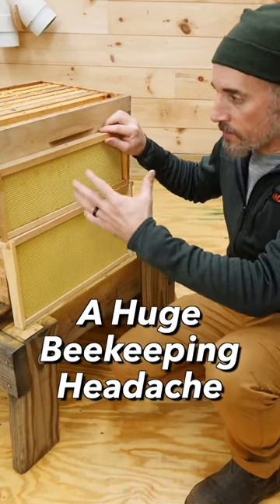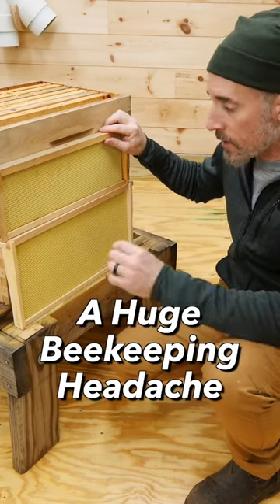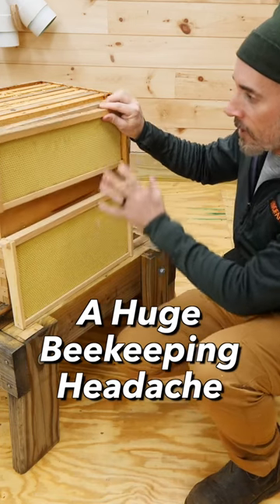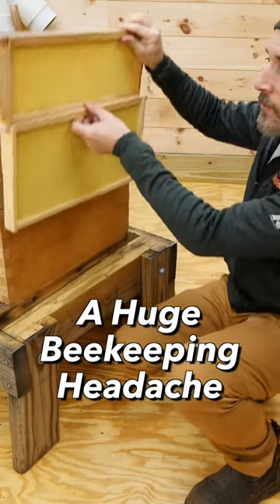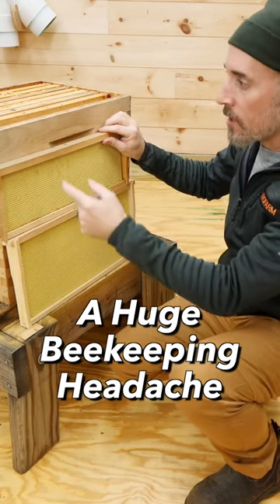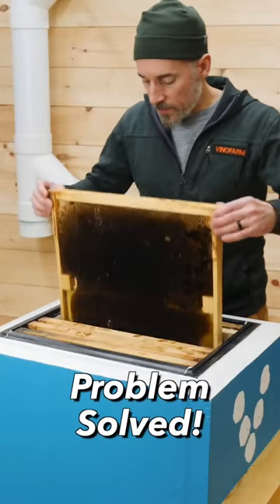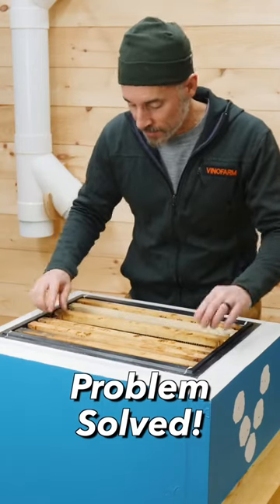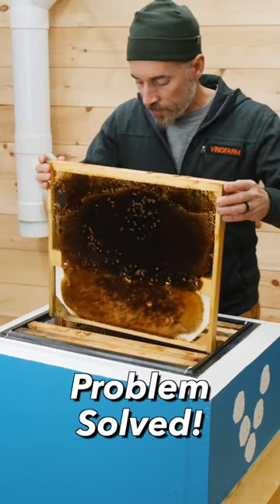Beekeeping headache solved!